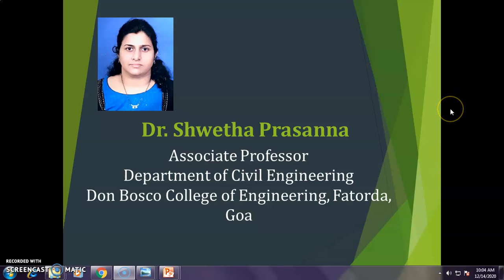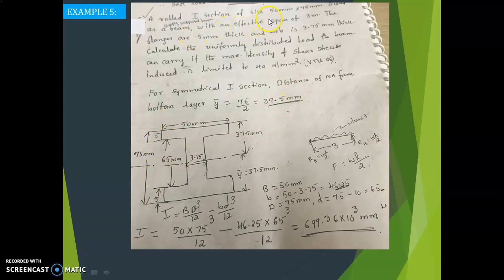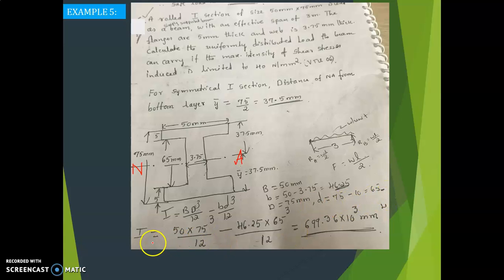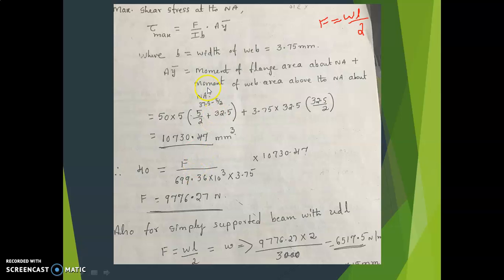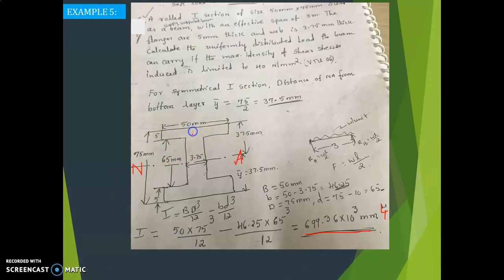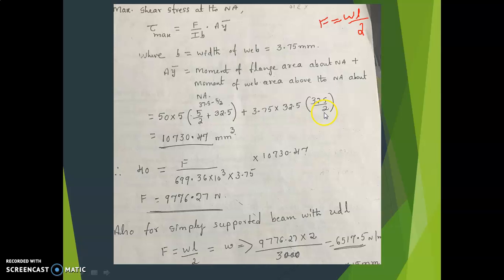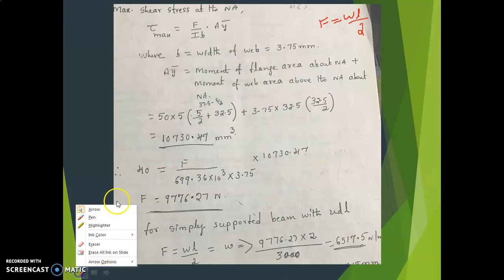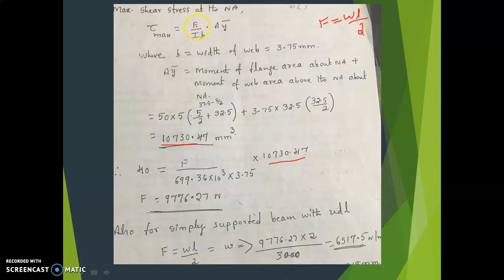Unit 2- Lecture 29- Dr. Shwetha Prasanna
Shear stresses in the beams